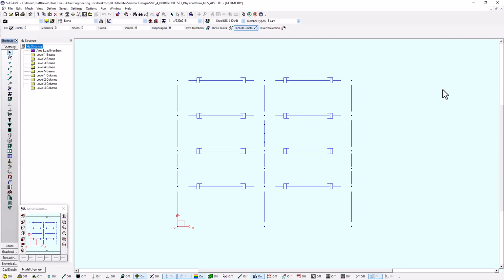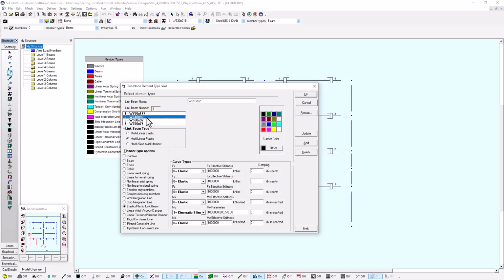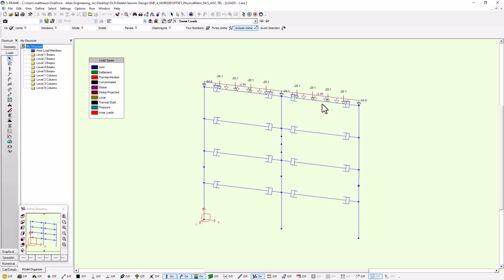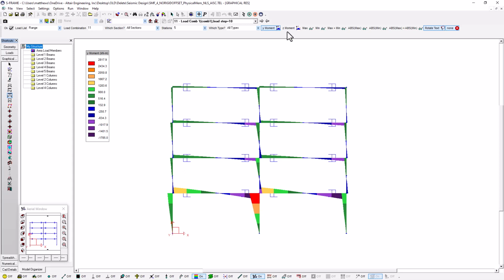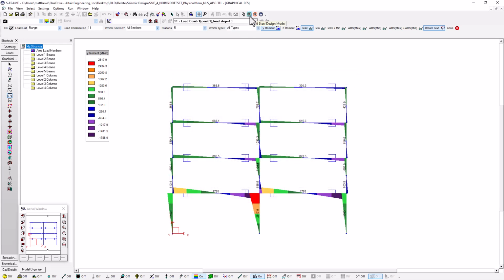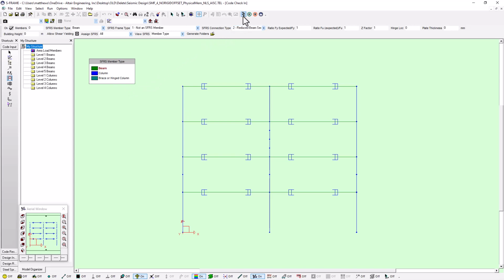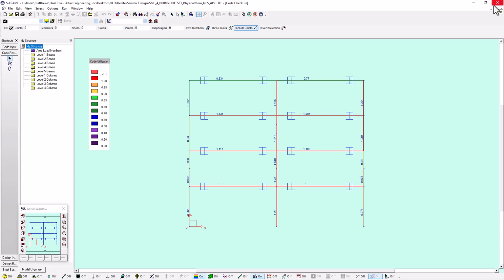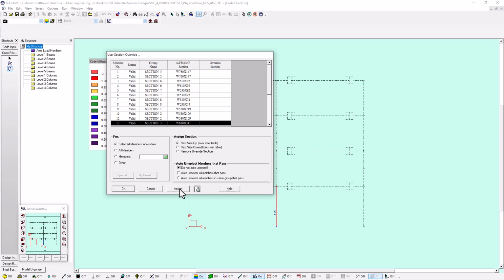Seismic Steel Design in Altair S-FRAME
In this video, we will go through an example of perform Seismic Steel Design in S-FRAME using AISC 341 provisions.  A similar workflow can be followed for CISC S16 provisions as well.

For more information on seismic analysis, or steel design in S-FRAME you may want to check out our Seismic Analysis Training Course and Steel Design Courses on the Altair One Training System.